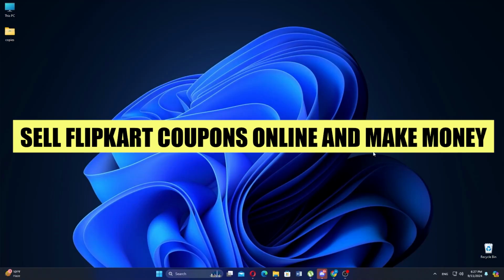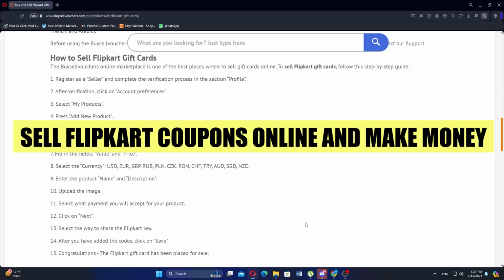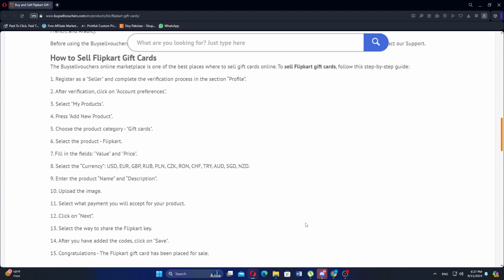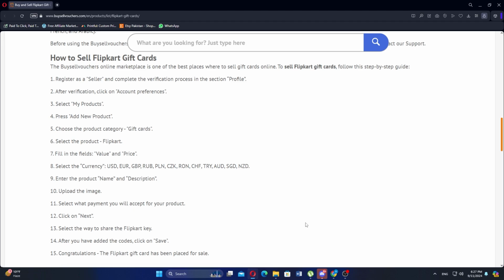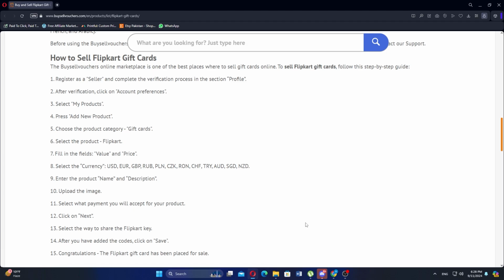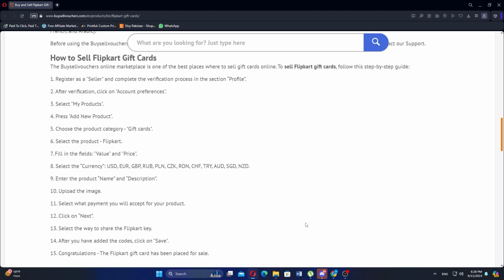UPDATED 2025! How to Sell Flipkart Coupons Online and Make Money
2025 EASY GUIDE! How to Sell Flipkart Coupons Online and Make Money